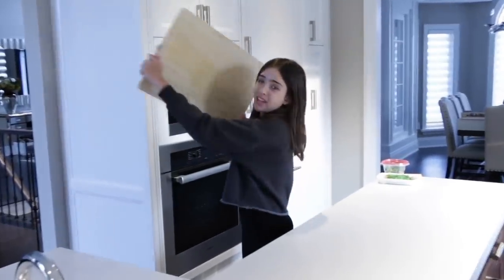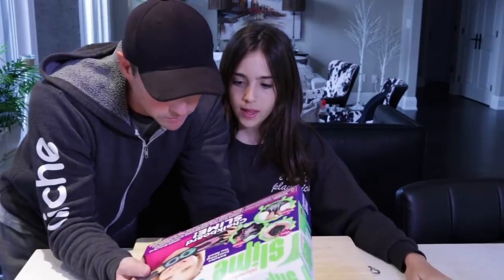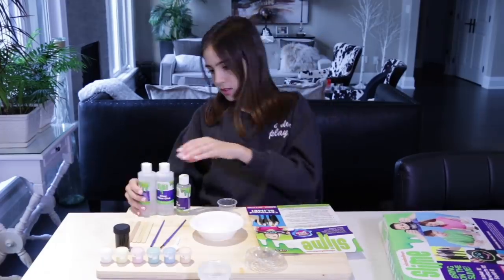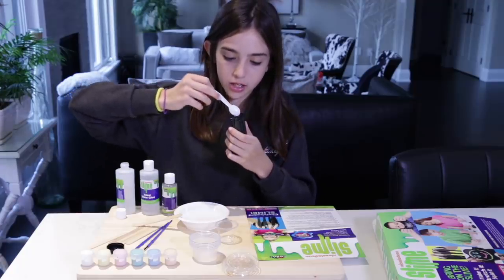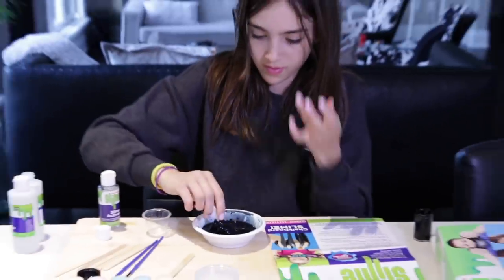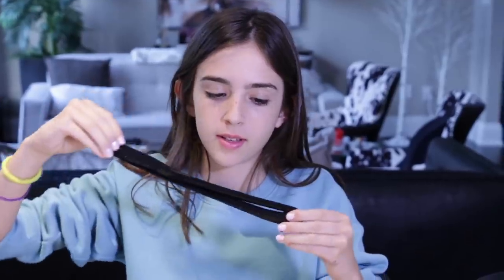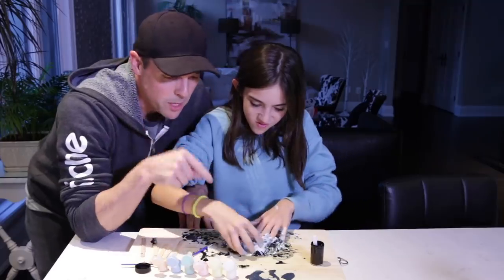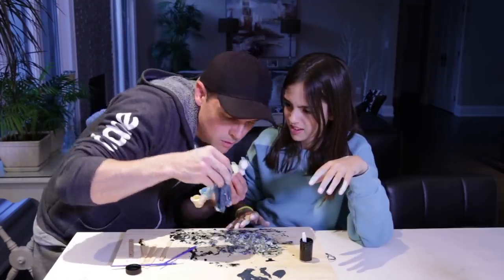EPIC CHALKBOARD SLIME?!?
The Eh Bee Family is a family of 4 starring Mama Bee, Papa Bee, Mr. Monkey and Miss Monkey! We post new videos 4-5 times a week!
We love posting family friendly comedy skits, compilation videos, pancake challenges, squishy videos, slime videos,  house vlogs, Amazing Vacations and Road Trips!

We also post funny baking and cooking videos. In the past we've made play-doh videos, unboxing videos and even cosplay videos. We love spending time together as a family and our goal is to make as many people as possible. smile.